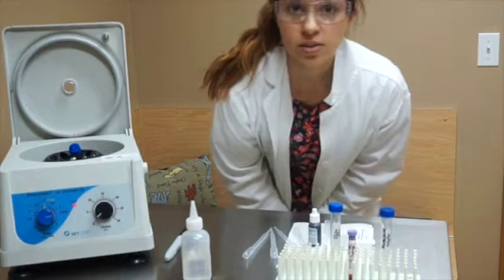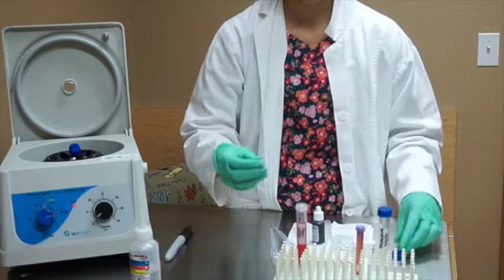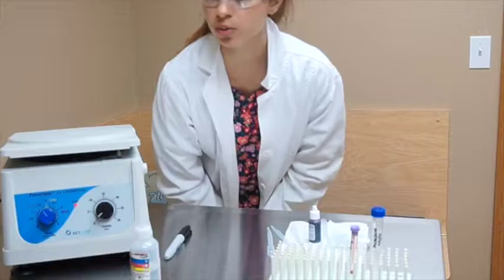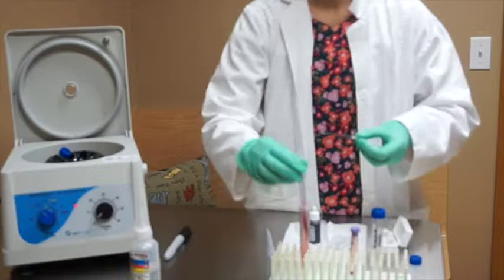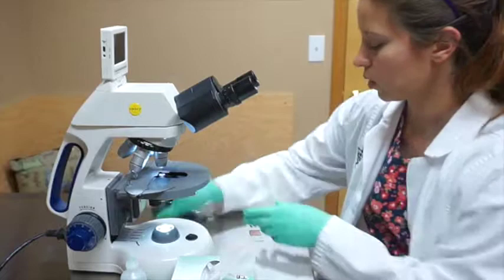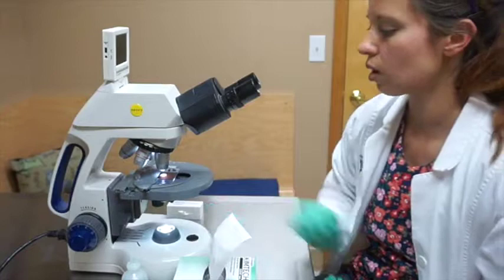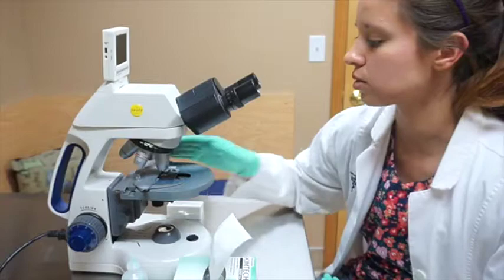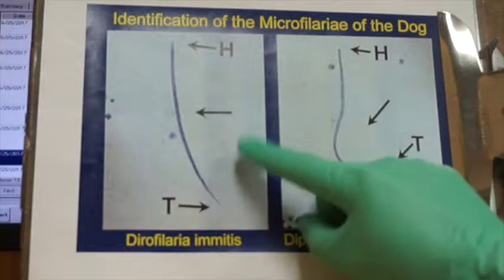VETT 222 TASK 8: Modified Knotts Test